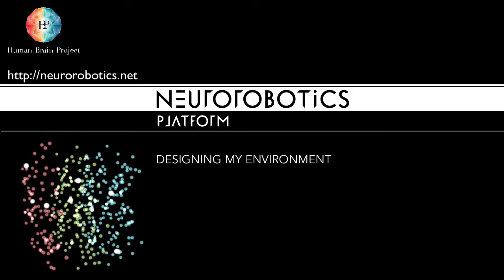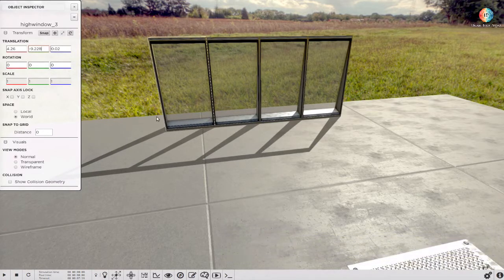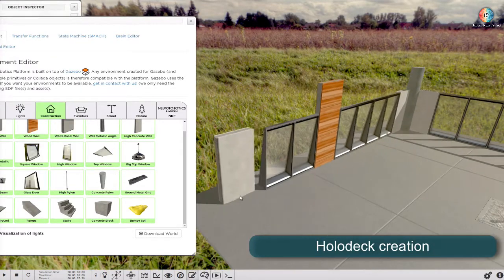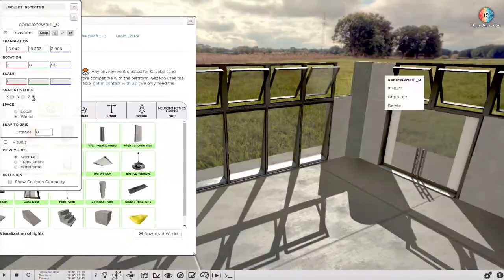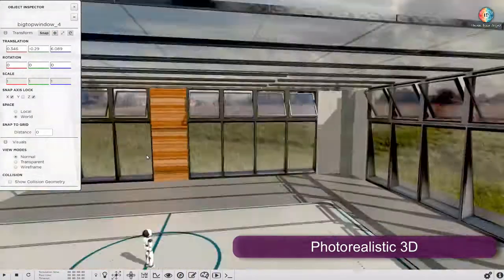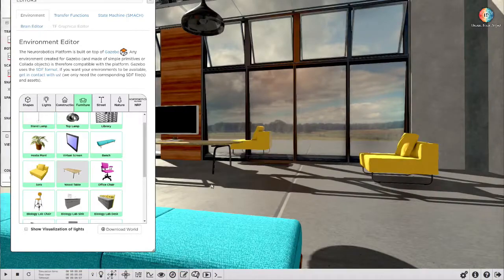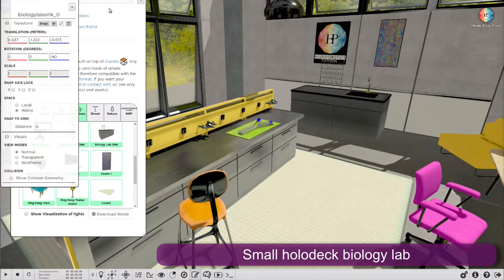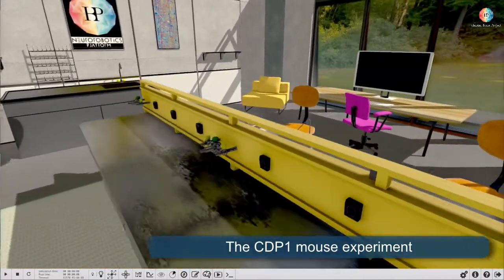1.3 Environment Designer demo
Create my biology lab environment from scratch using the Environment Designer within the NRP web cockpit. Use building blocks from the Holodeck.